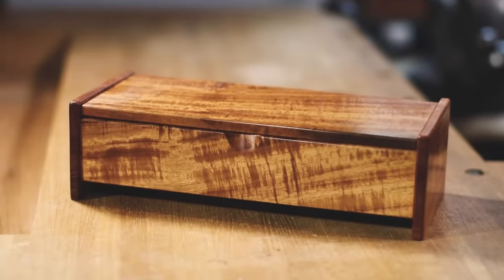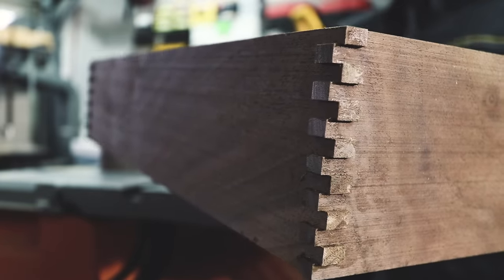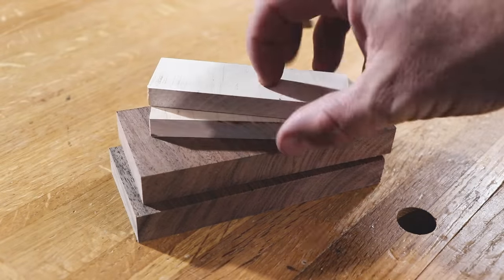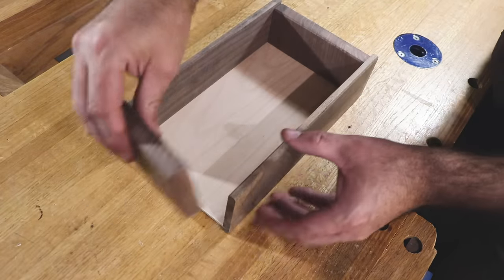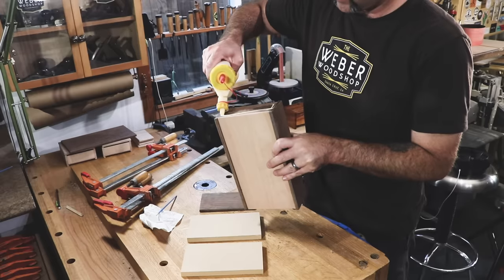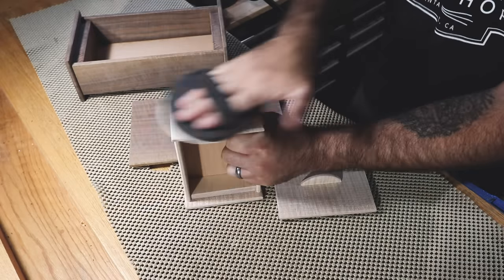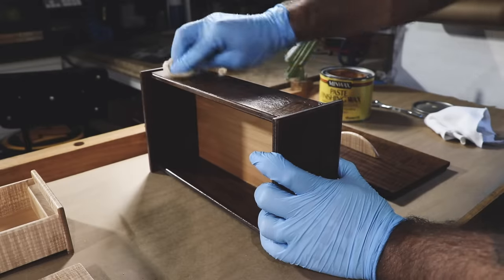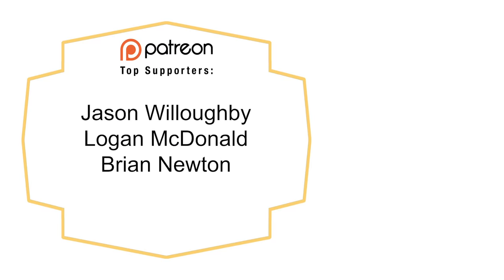How to Make a BASIC Box!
Want to try building a basic box? This is a really easy box to make!

I've been doing this for a while and I know what I'm doing but even I'm not invincible. I take a lot of safety precautions based on my level of experience and not all of them are shown on camera. Don't do anything you aren't comfortable with. If it makes you nervous you're probably doing it wrong. Don't do anything stupid. Reapply sunscreen often and floss before bed. Is anyone actually still reading this?